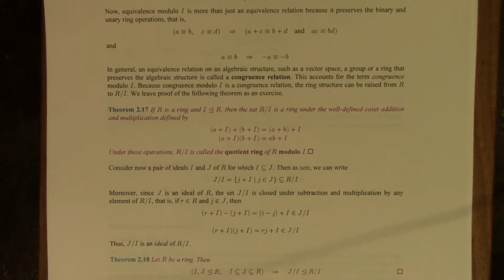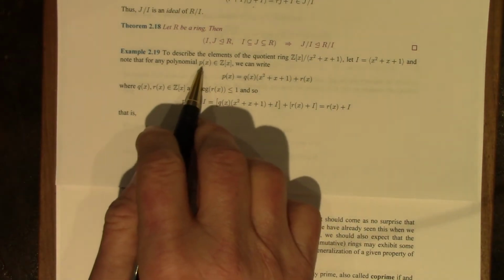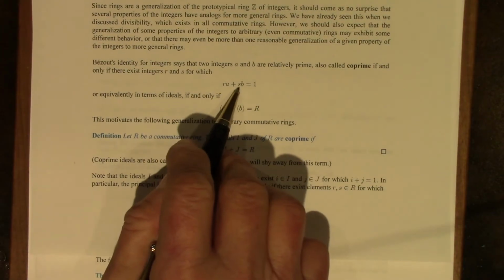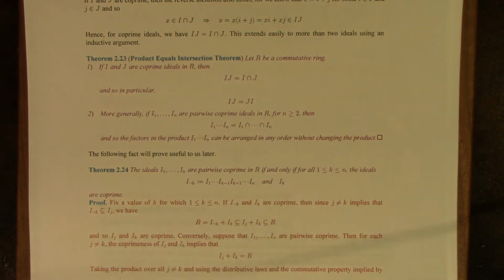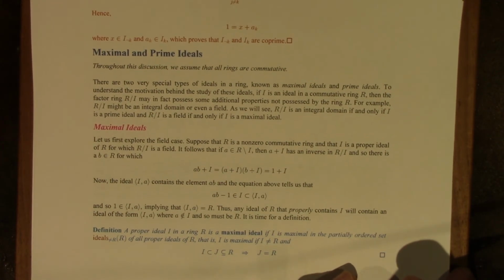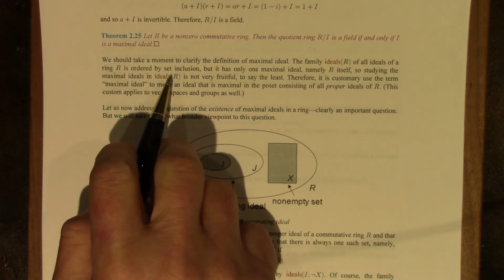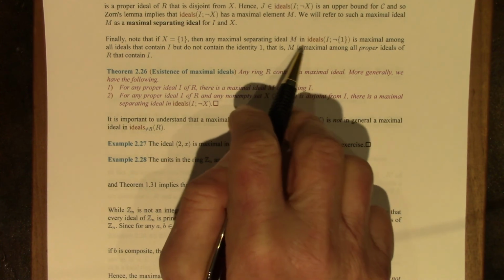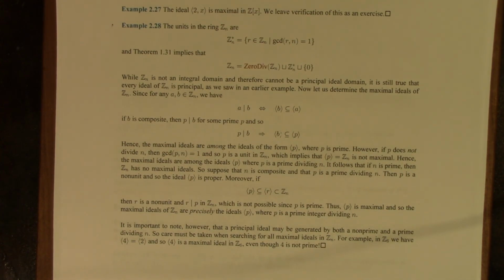Ring Theory: 06 Quotient Rings, Coprime Ideals, Maximal Ideals